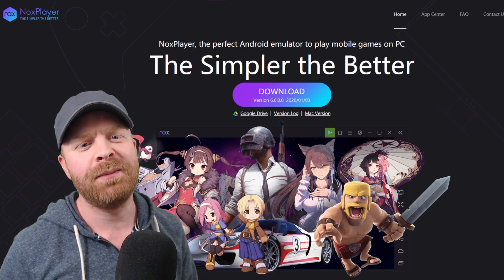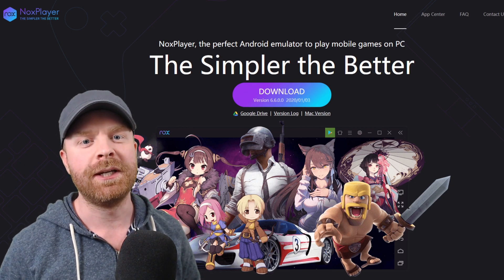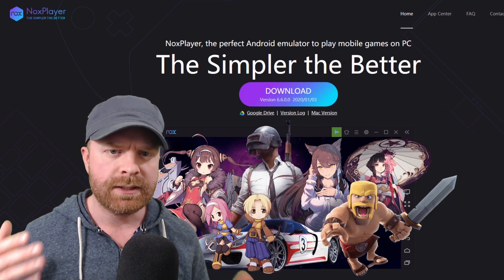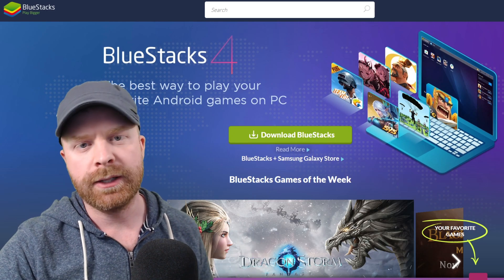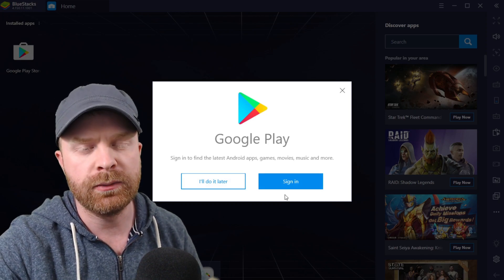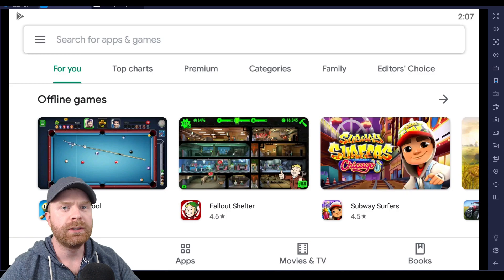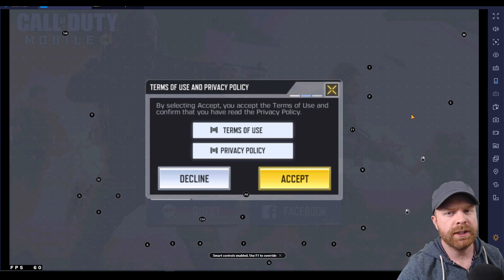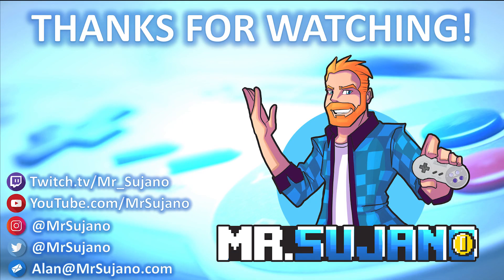The best Android Emulator on PC: How to play Android Games on a Computer with BlueStacks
Hey All - In this video I go over how to set up and use an android emulator on PC. With an android emulator on PC, you can use Android apps and games, like PUBG: Mobile, COD: Mobile and so much more.